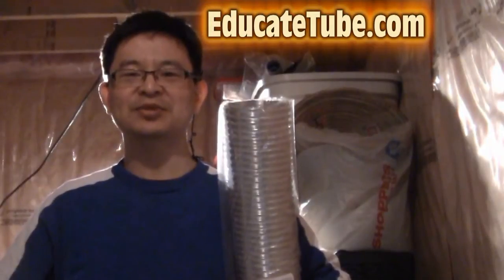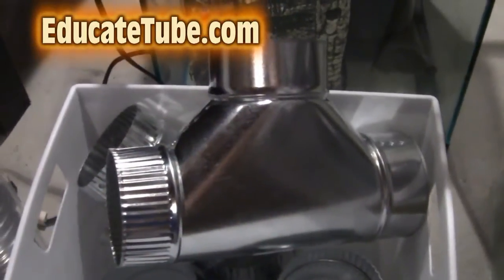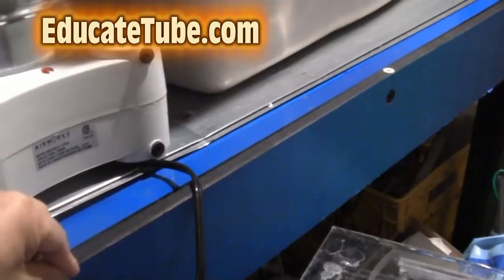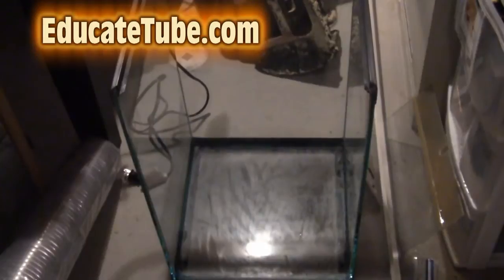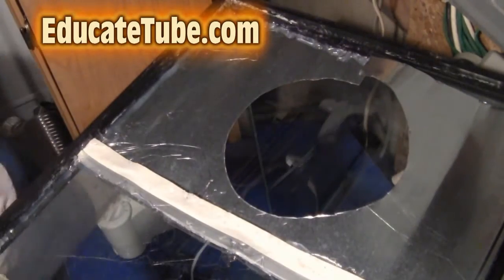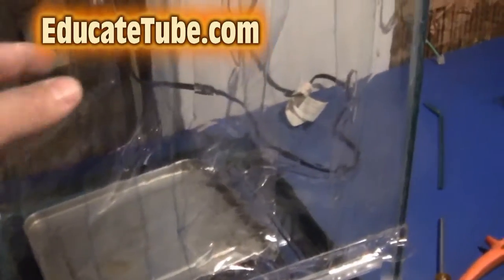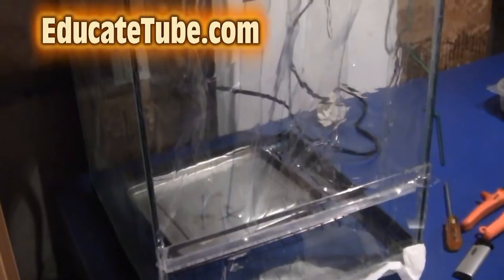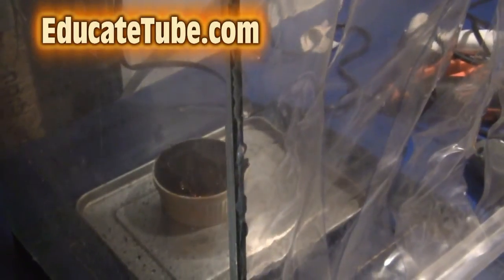How to make DIY Micro Lab Fume Hood A Cool Weekend Project for less $100!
Warning:  Safety First!  This DIY Micro Lab Fume Hood is to be used only for non-toxic, low hazardous experiments.  Always have the fire extinguisher nearby.
How to build a micro fume hood for small non-toxic, low hazardous experiments for less than $100.  Materials:  Fish tank, aluminum duct system, powerful vacuum fan, and hot glue.